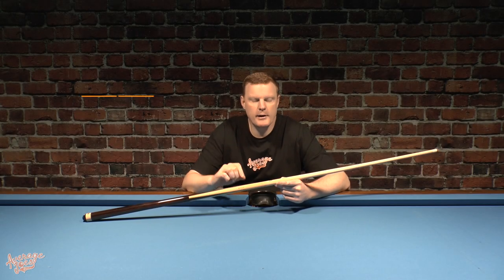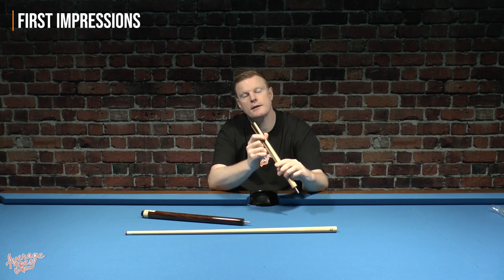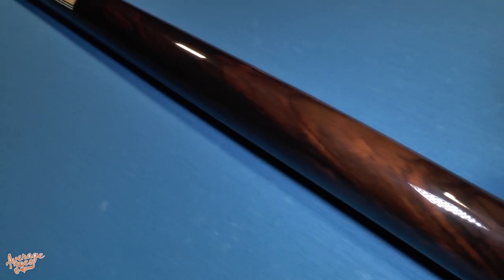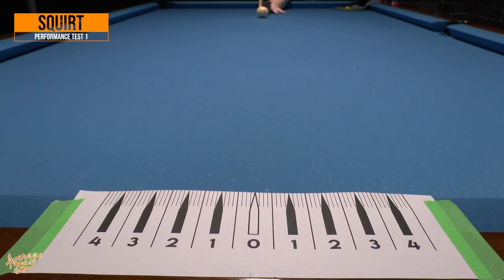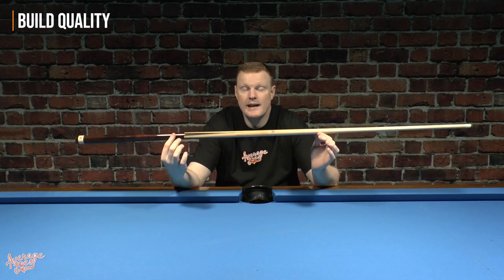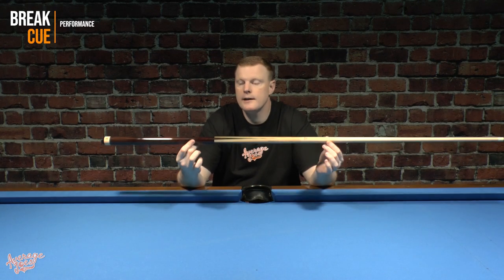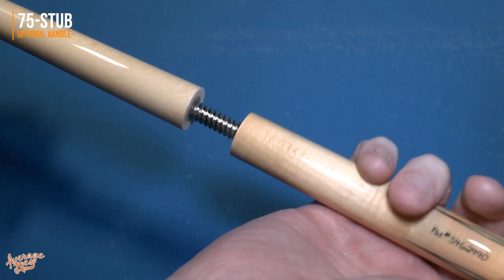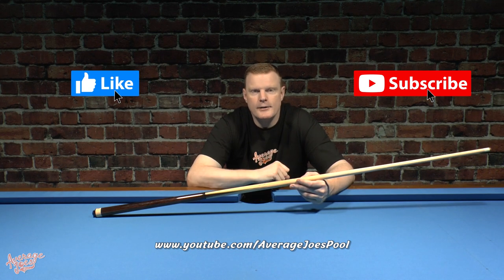Stinger Break & Jump Cue by McDermott - FULL REVIEW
Two pool cues in one? Welcome to the Stinger - designed 100% for Breaking and Jumping!

Stinger Jump and Break Cue NG01 on Amazon (Rosewood, No Wrap, as featured in this video)
Amazon USA

Stinger Jump and Break Cue NG06 on Amazon (Black, No Wrap)

Stinger Jump and Break Cue NG07 on Amazon (White, No Wrap)

Stinger Jump and Break Cue NG08 on Amazon (Black, Rubber Sport Grip)

Stinger Jump, Break & Play Cue Value Pack NG05 on Amazon (NG01W, with Jump Handle & G-Core Playing Shaft)

CHAPTERS:

0:00 Intro
0:19 What is the Stinger Cue?
1:42 First Impressions & Specifications
7:40 Spec Check
9:43 Straightness tests
10:56 Deflection tests
12:43 Break and Jump testing!
15:02 What did we find out?
17:58 Performance
20:22 Negatives
22:32 Average Joes Rating
25:20 Summary

12) Stinger Break & Jump Cue - STUB-75 Handle vs Standard Handle, which is best?